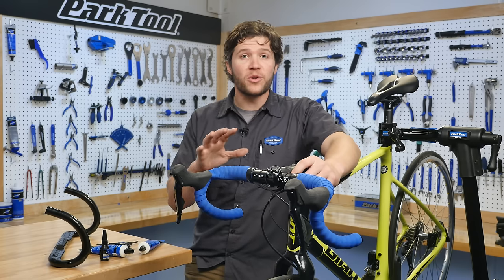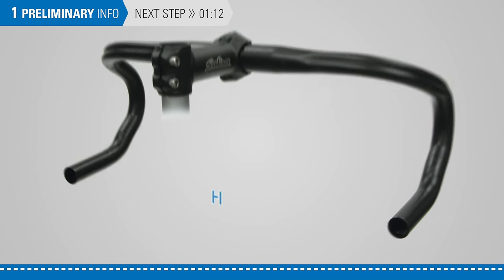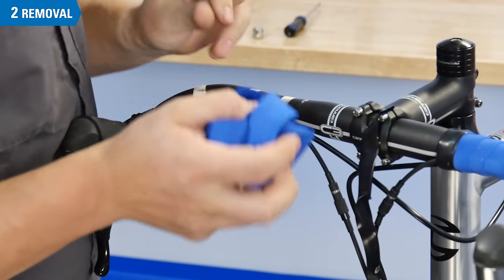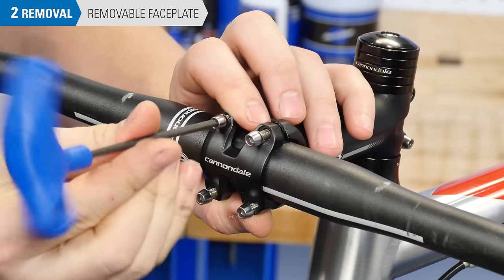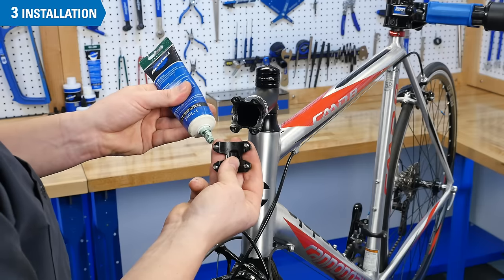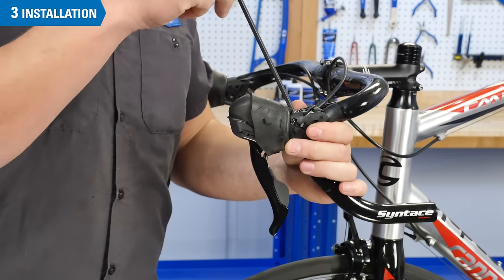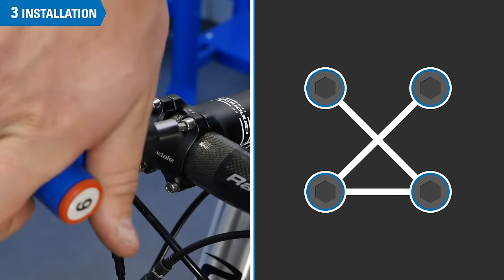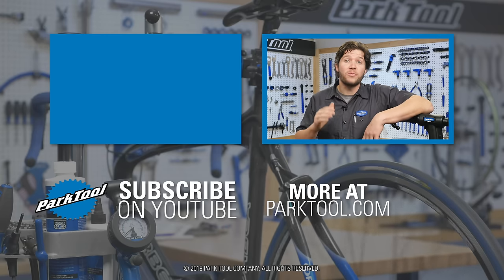How to Replace Bicycle Handlebars - Drop/Road Bars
This video will show you all you need to know about removing and installing drop handlebars (also known as road bars), regardless of stem type.

Video contents:
00:00 Preliminary Information
01:12 Removal
04:08 Installation

➤ Tools & materials used:
• Ruler and angle gauge or other method of measuring lever position
• Rags